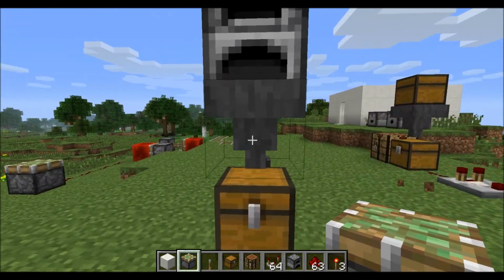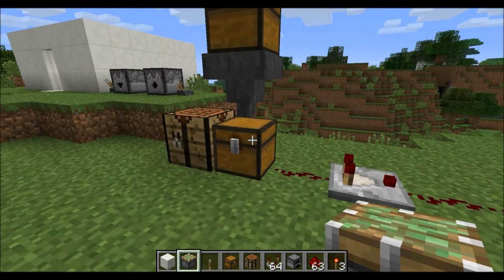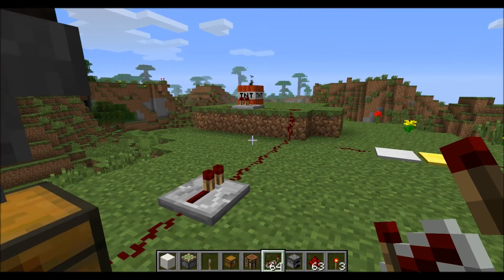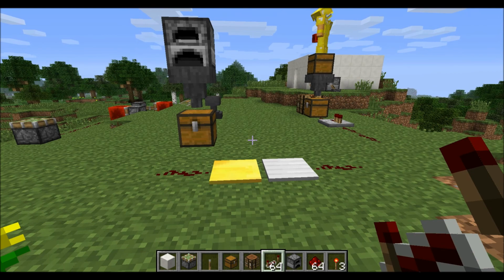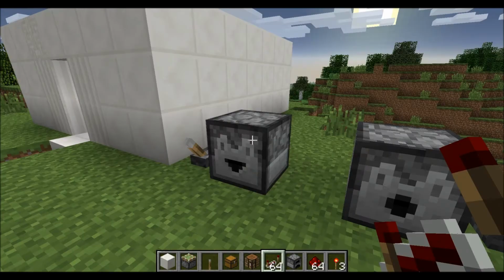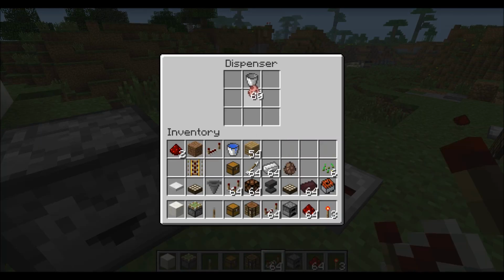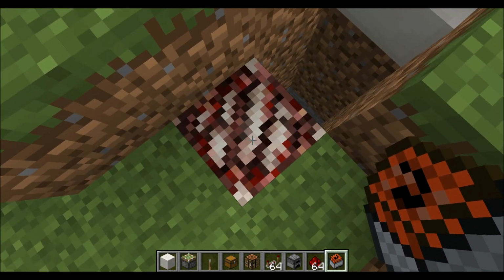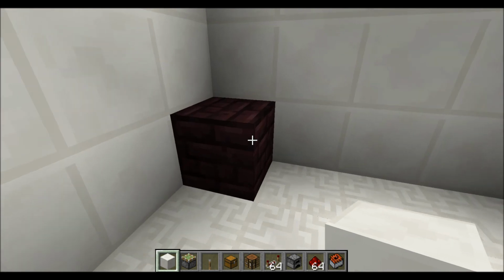Minecraft redstone update 1.5 part 1